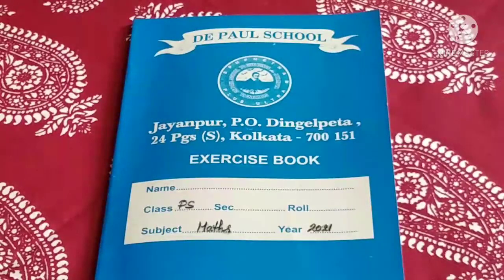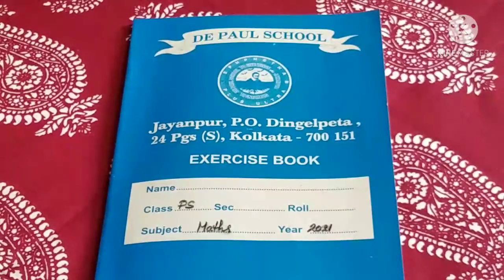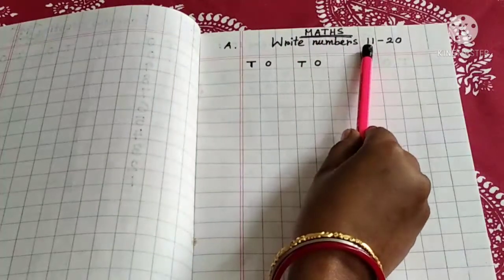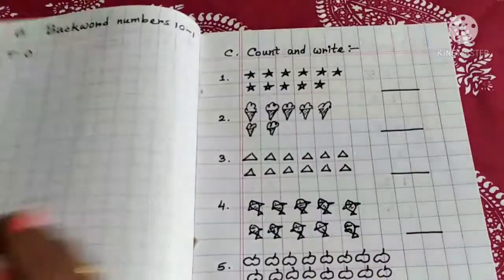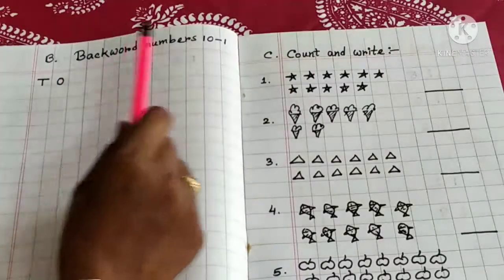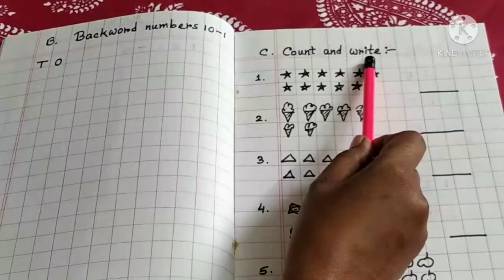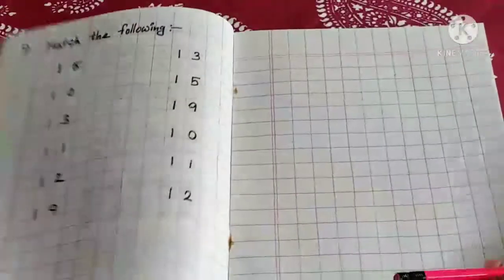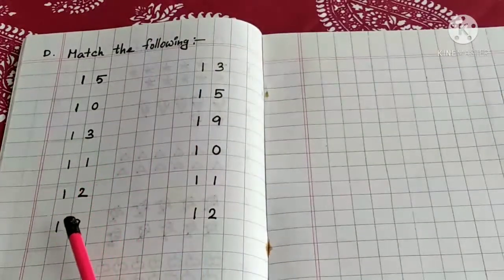STD-PS, MATHS_HOMEWORK